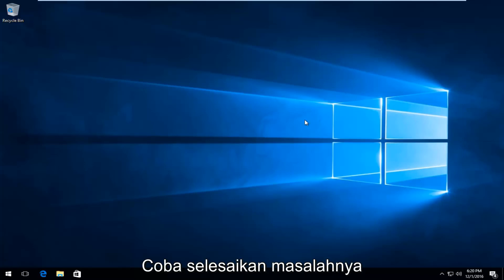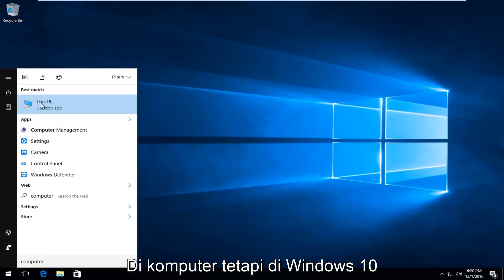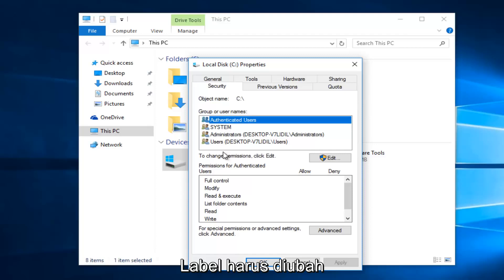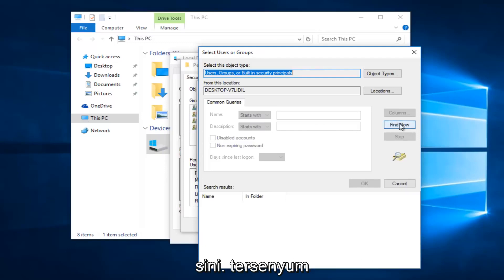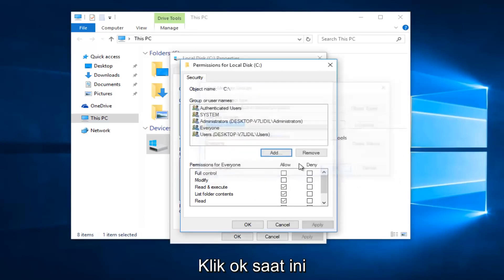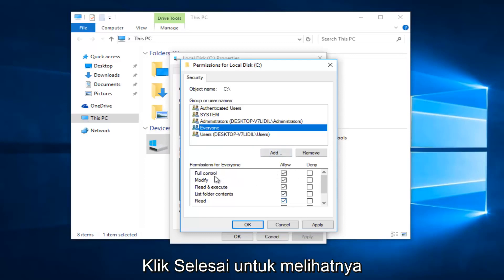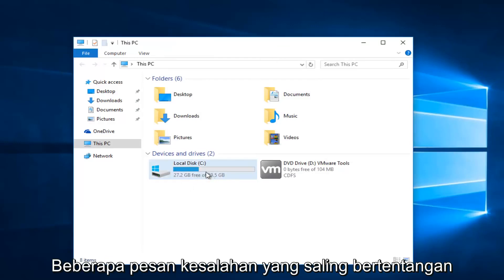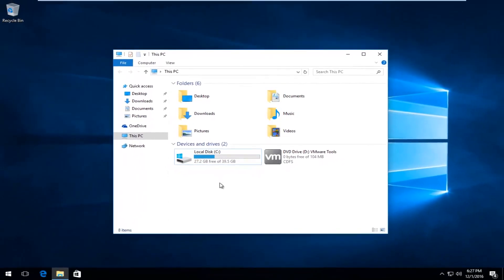Windows 7/8/10 - "Anda Tidak Memiliki Izin Untuk Mengakses" Memperbaiki Kesalahan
Anda Tidak Memiliki Izin Untuk Mengakses

Ketika Anda mencoba untuk membuka folder atau drive tertentu, ada kesalahan yang ditampilkan sebagai "Anda saat ini tidak memiliki izin untuk mengakses folder ini. Klik terus untuk secara permanen mendapatkan akses ke folder ini". Anda telah ditolak izin untuk mengakses folder ini. Tutorial ini akan mengatasi kesalahan ini dan cara mendapatkan hak keamanan ke folder atau drive yang dimaksud.

Kesalahan mungkin juga muncul dalam formulir berikut:

Anda tidak memiliki izin untuk mengakses \\ Server \ c. Hubungi administrator jaringan Anda untuk meminta akses.

Tutorial ini akan berlaku untuk komputer, laptop, desktop, dan tablet yang menjalankan sistem operasi Windows 10, Windows 8 / 8.1, Windows 7. Bekerja untuk semua pabrik komputer besar (Dell, HP, Acer, Asus, Toshiba, Lenovo, Samsung).